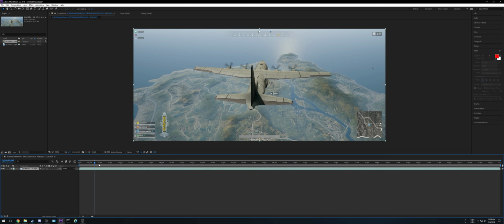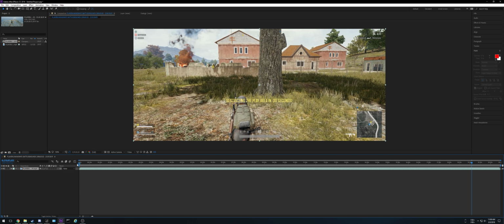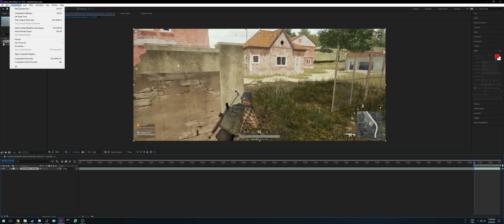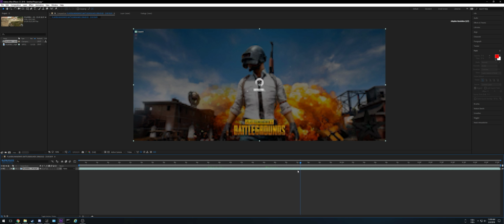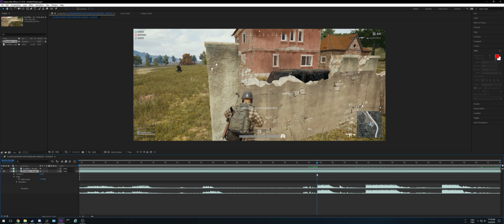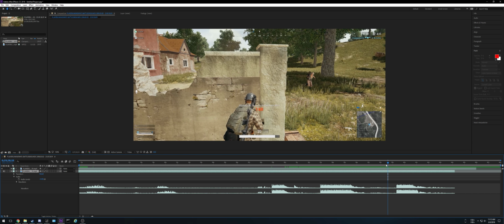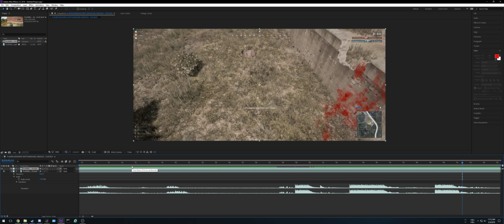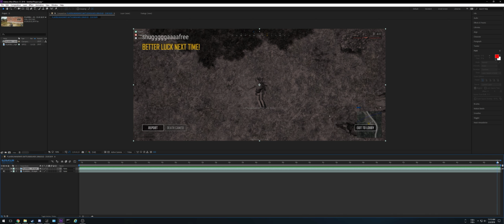How to do basic edits in PubG with Adobe After Effects and Sync Audio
This is a quick video showing how to make a clip from the raw captured footage of a pubg game.

After Effects has a problem syncing audio so this shows you how to match it up pretty quick.

All videos made for youtube need to be exported to Adobe Media Encoder and can't be rendered out of A/E